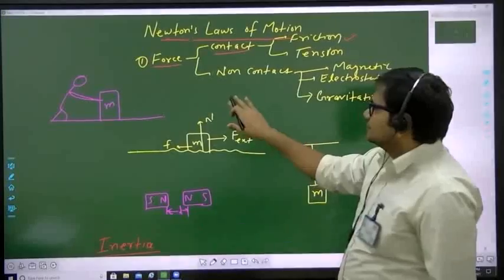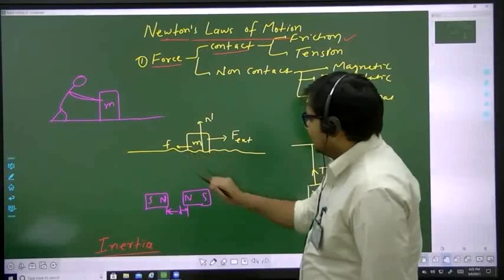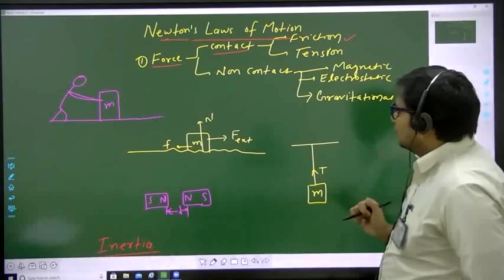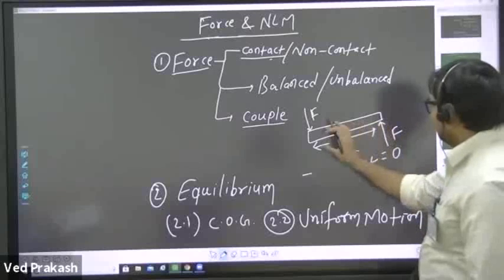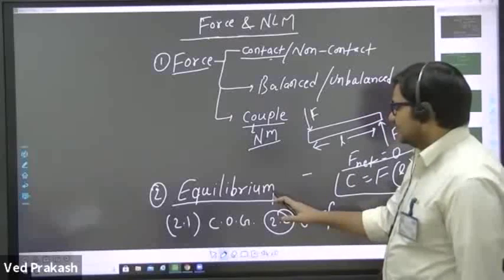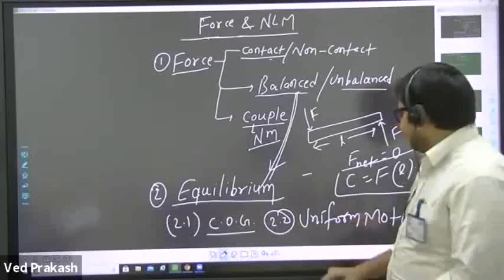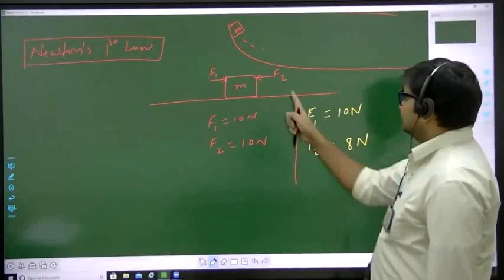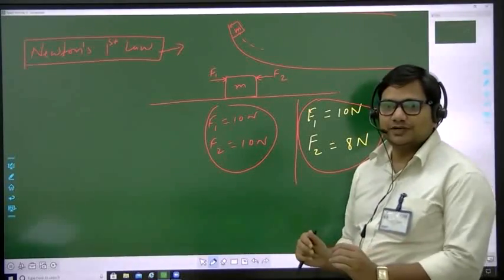nlm lec 1